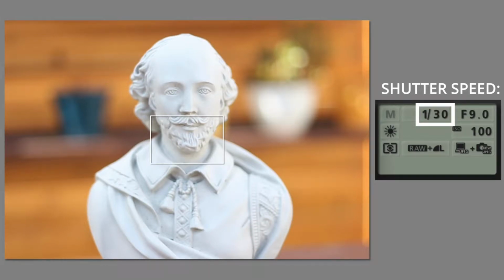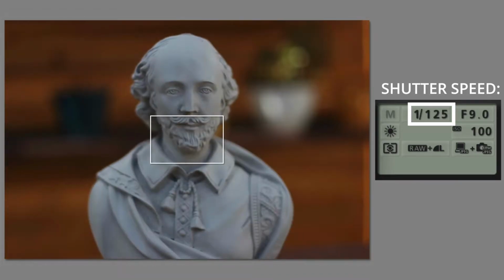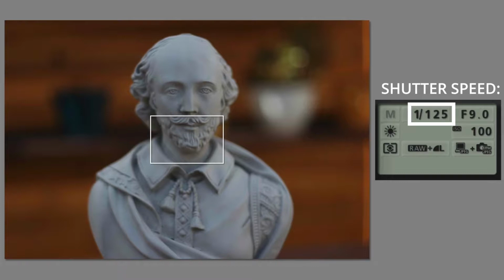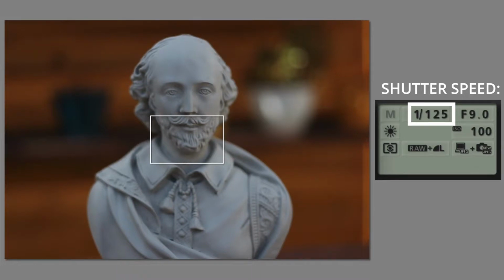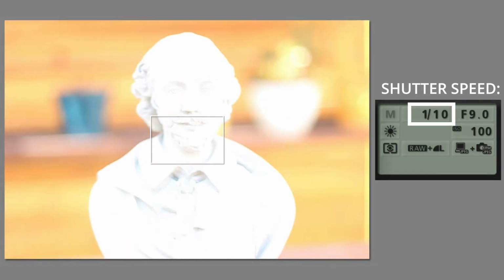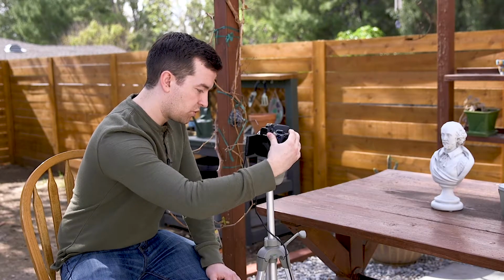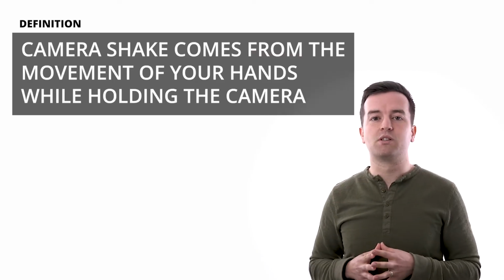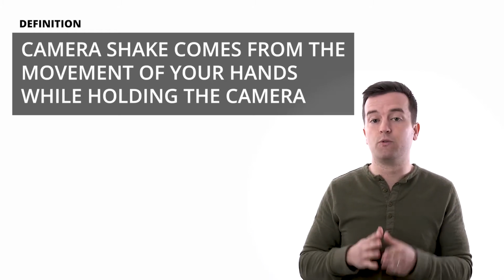What is Shutter Speed?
PHOTOGRAPHY SETUP:
Fujifilm X-T2